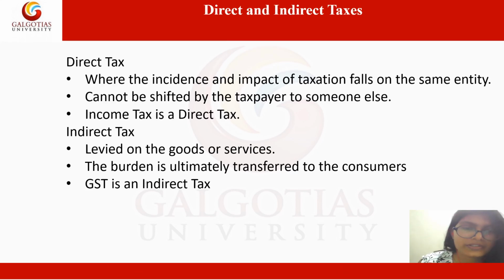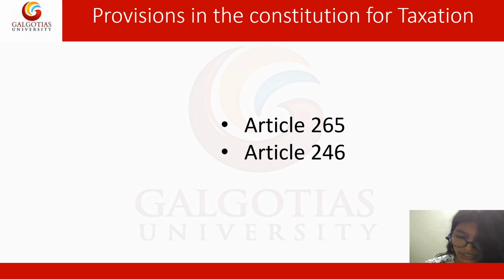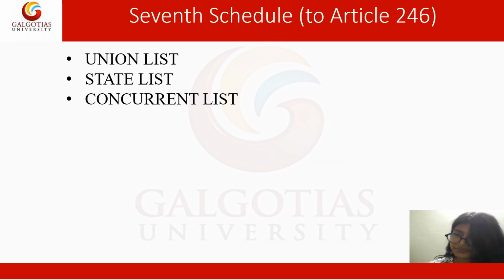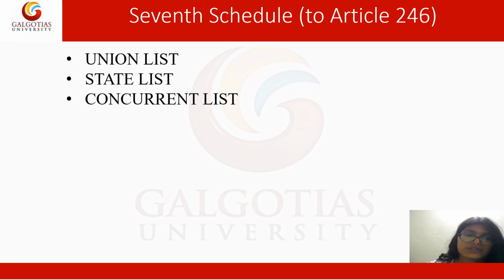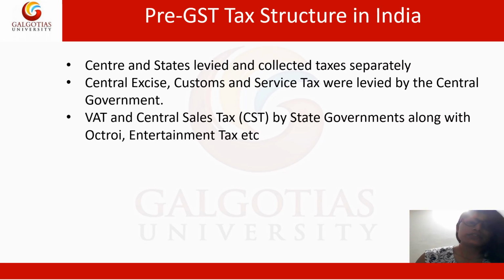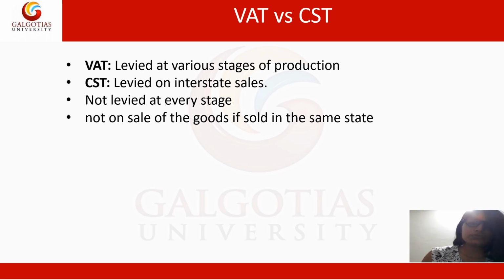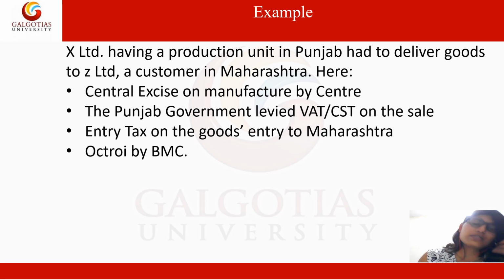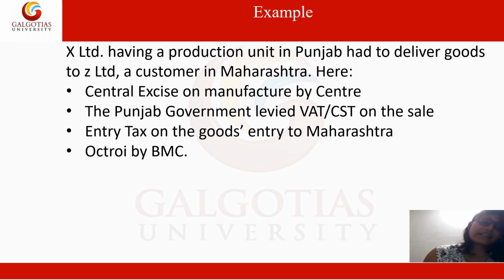BCOM3029, Goods and Services Tax law and Practice: Introduction-GST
Introduction-GST